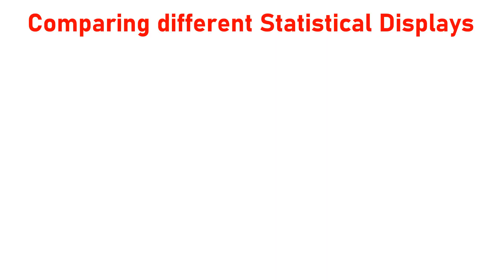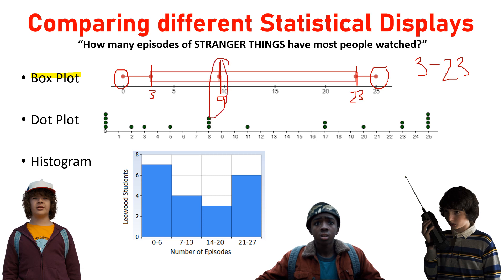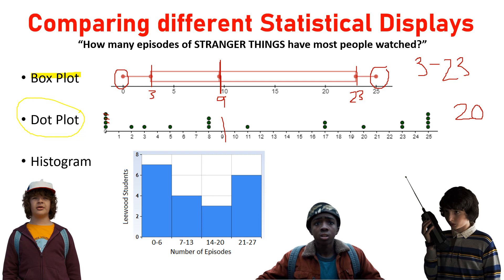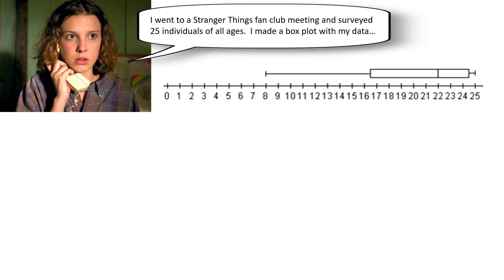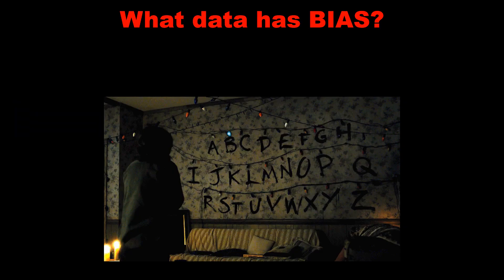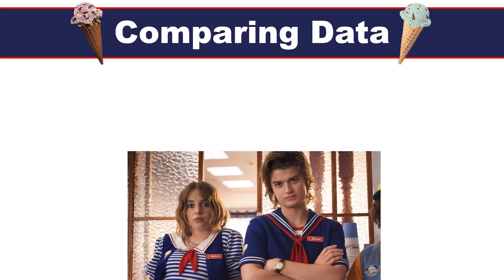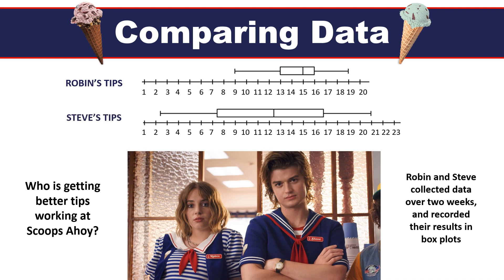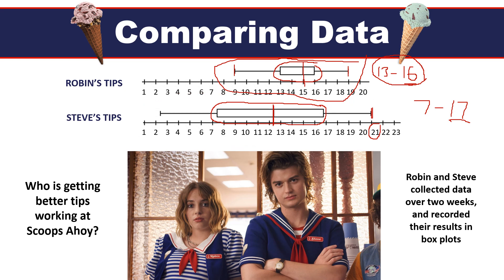Stranger Things Statistics